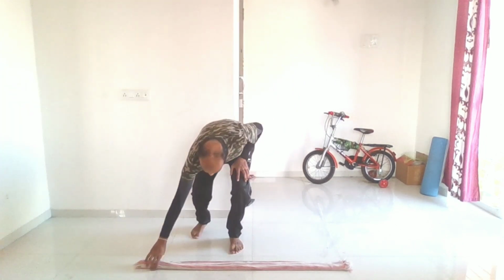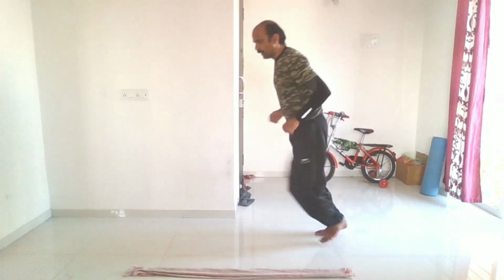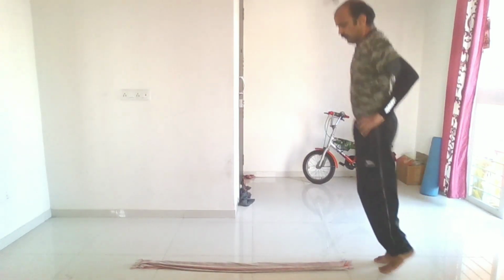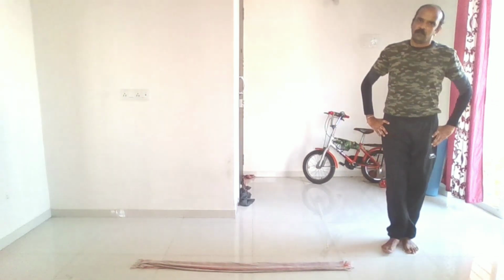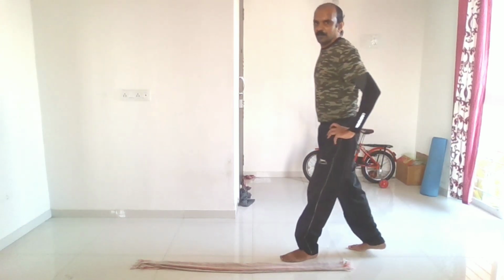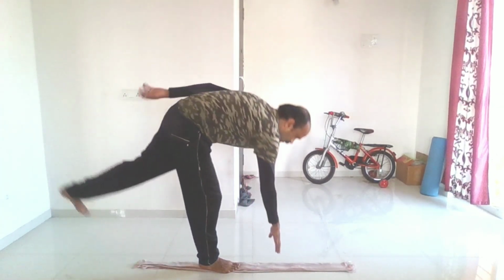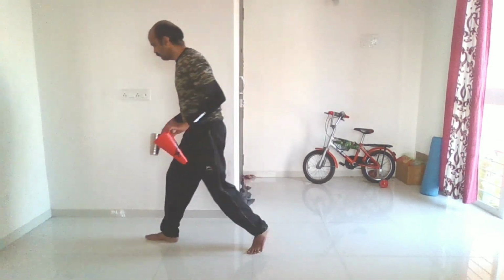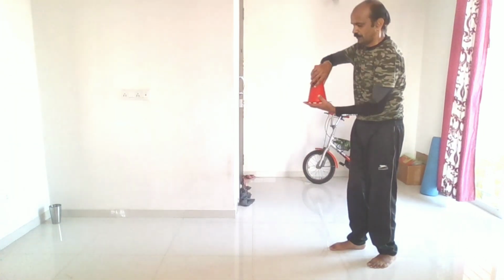For Pre-Primary to Grade IX *Stretching exercises and Fitness activities with Towel